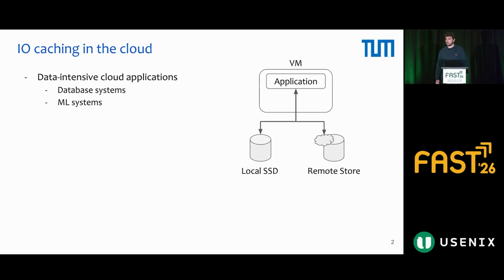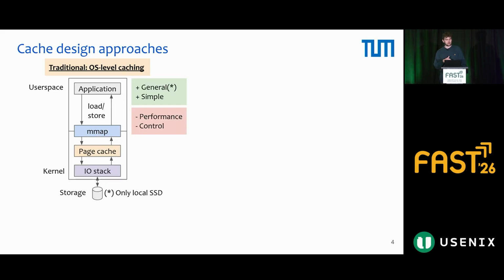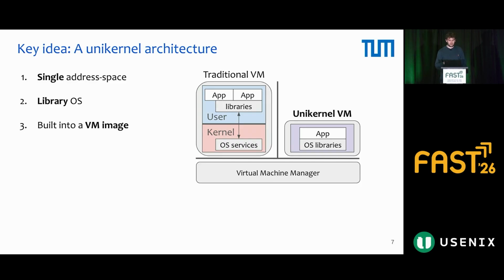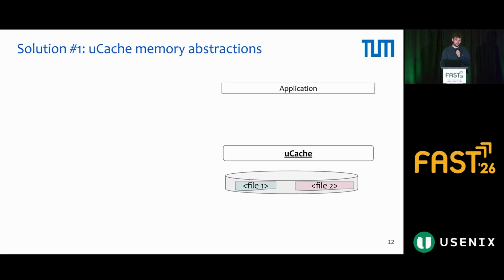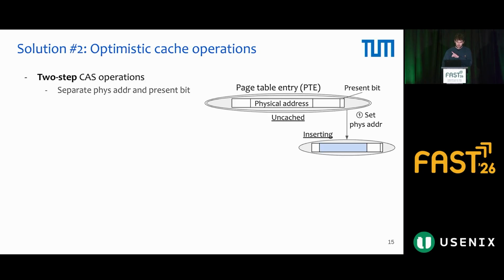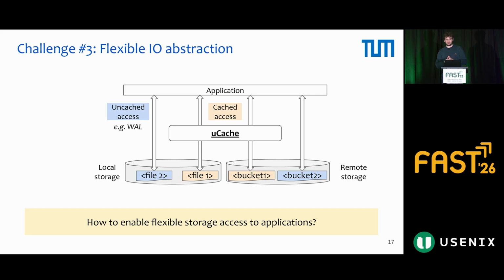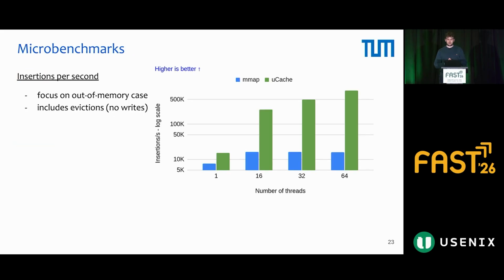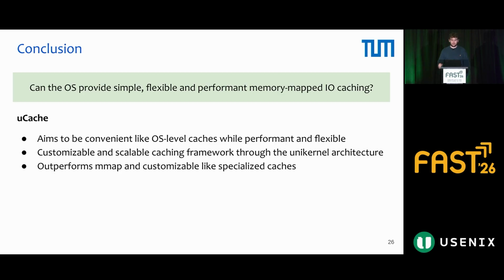FAST '26 - uCache: A Customizable Unikernel-based IO Cache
uCache: A Customizable Unikernel-based IO Cache

Ilya Meignan--Masson, Masanori Misono, Viktor Leis, and Pramod Bhatotia, Technical University of Munich

Data-intensive cloud applications require high-performance IO caching to fully leverage modern storage systems like NVMe SSDs and cloud storage. Today’s developers face a dilemma: choose a simple, but often slow, OS-level IO cache, or a fast, but complex, userspace cache. This trade-off forces developers to sacrifice either performance or simplicity. This paper introduces uCache, a novel IO cache that resolves this fundamental tension. Leveraging a unikernel-based libOS architecture, uCache seamlessly integrates application-specific knowledge directly into the OS-level cache. It combines an mmap-like memory surface with an explicit, conventional interface, offering fine-grained control over cache behavior. This design allows for the seamless integration of application-specific semantics within the OS-level cache itself—a capability previously confined to complex userspace solutions; thus, ensuring scalability, performance, and adaptability. The core of uCache’s flexibility is the uVFS abstraction, which enables direct adaptation to diverse IO backends while maintaining filesystem compatibility without the performance overheads of the traditional OS IO stack. Our evaluation demonstrates that uCache effectively merges the simplicity of OS-level caches with the performance and flexibility of userspace solutions. For out-of-memory workloads, uCache achieves performance on par with kernel-bypass IO libraries, proving it can eliminate the IO caching bottleneck for data-intensive applications.